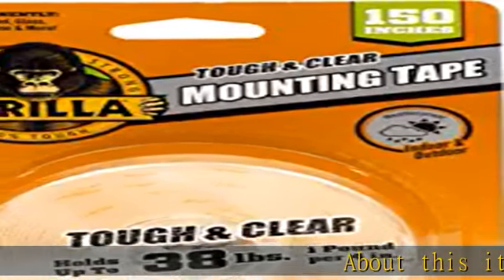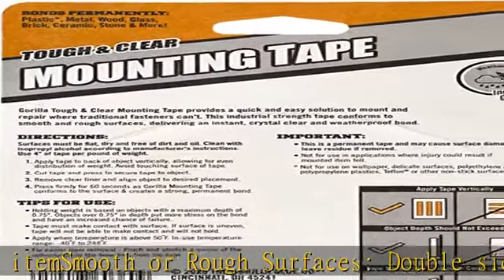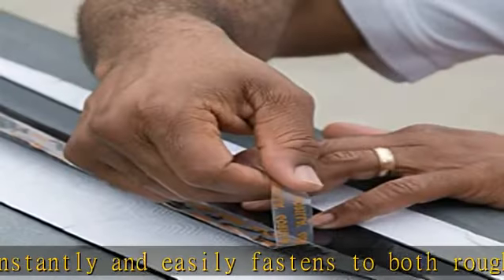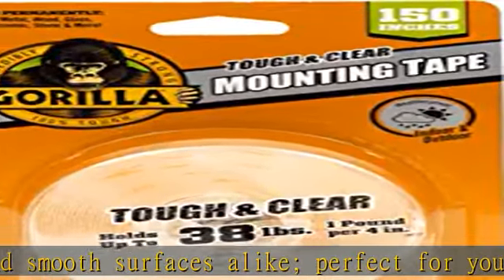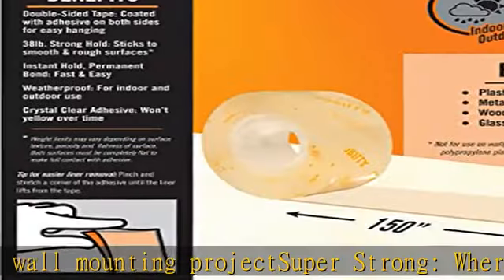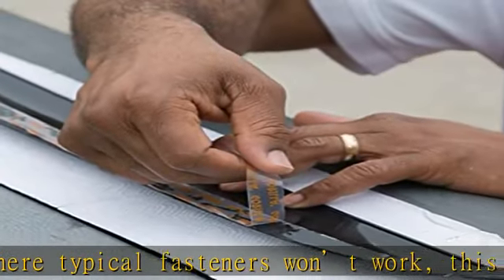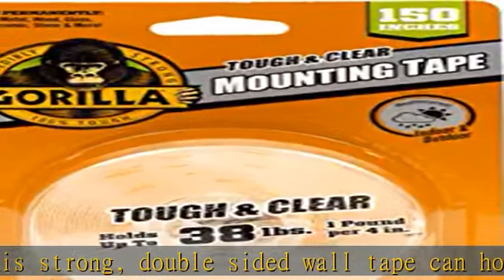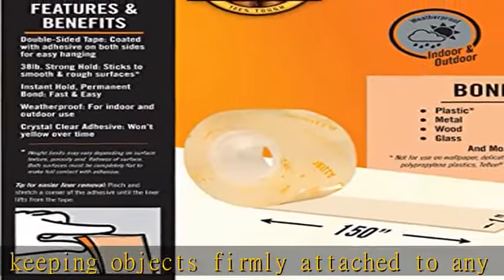Gorilla Tough & Clear Double Sided Adhesive Mounting Tape, Extra Large, 1" x 150", Clear, (Pack of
Gorilla Tough & Clear Double Sided Adhesive Mounting Tape, Extra Large, 1" x 150", Clear, (Pack of 1)